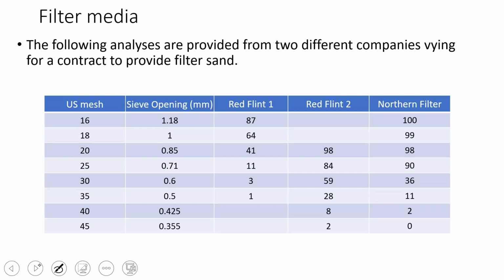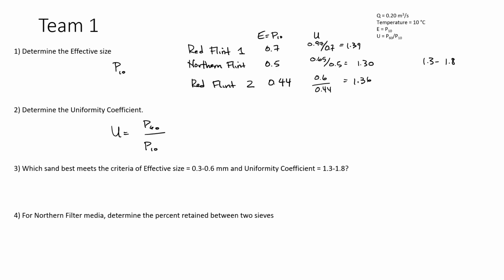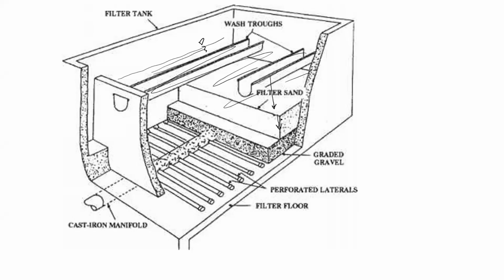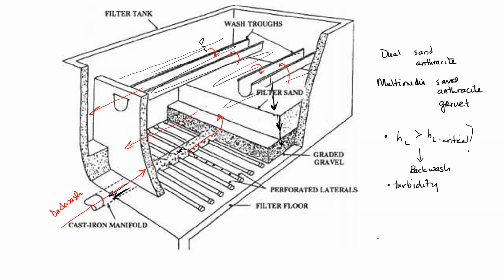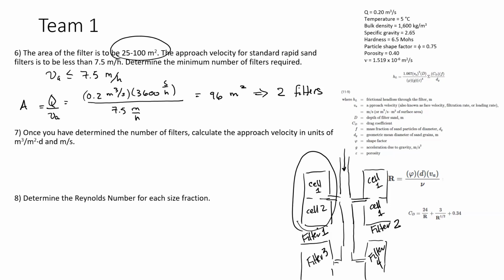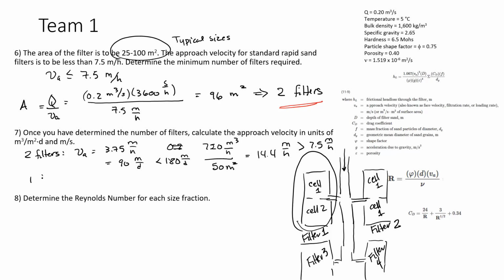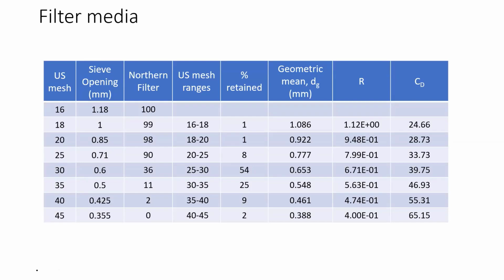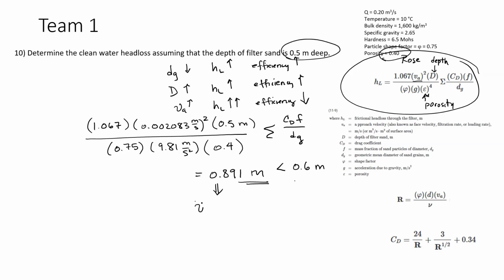ENE 483: Granular Media Filtration Hydraulics